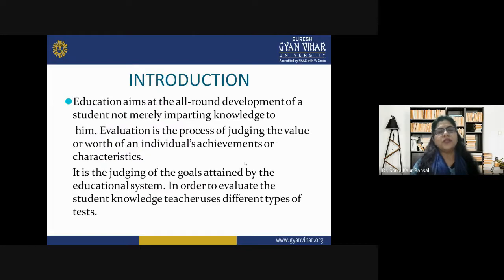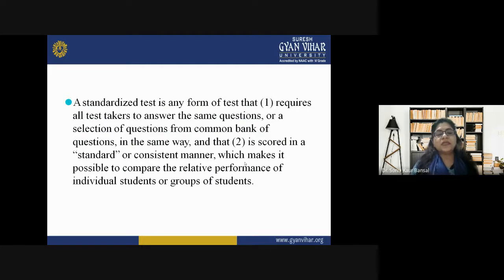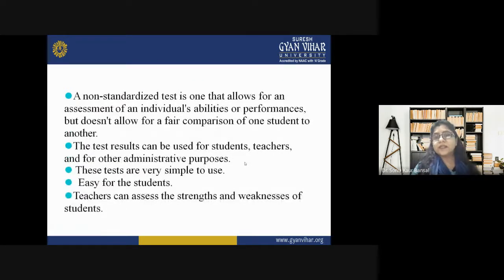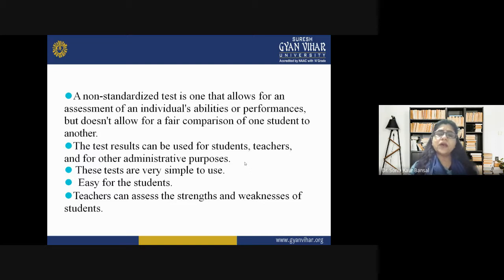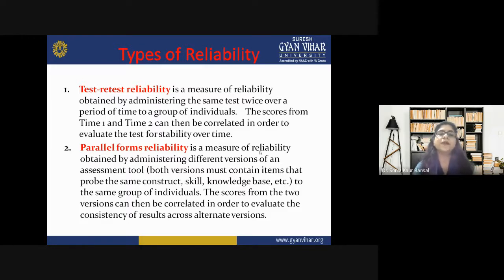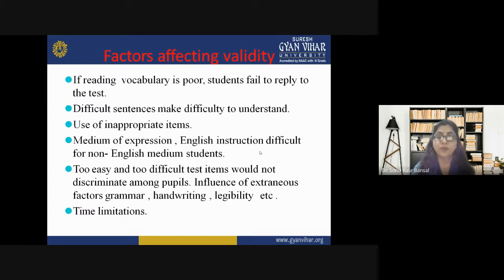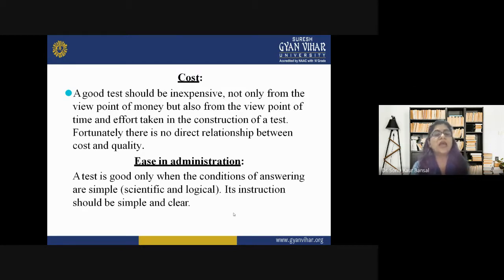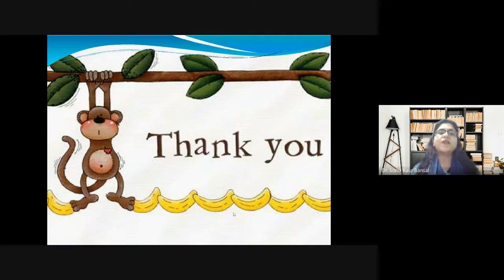Use of Standardized and non Standardized Tests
Any test in which the same test is given in the same manner to all test takers, and graded in the same manner for everyone, is a standardized test. It is developed by a test specialist.
NON-STANDARDISED TESTS -A systematic procedure for determining the amount a student has learned through instruction.